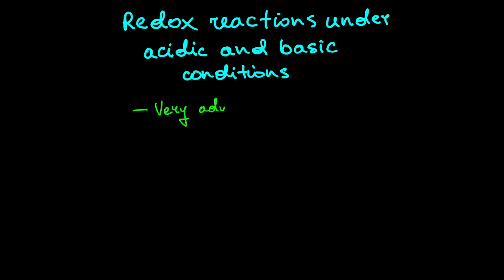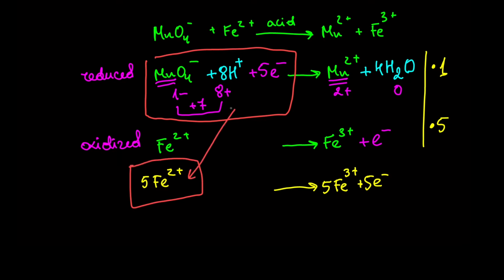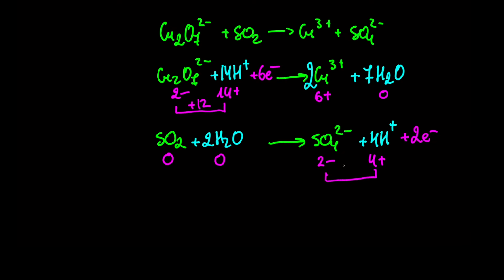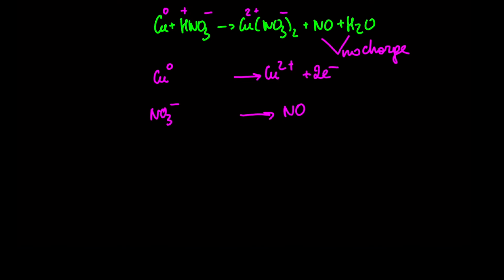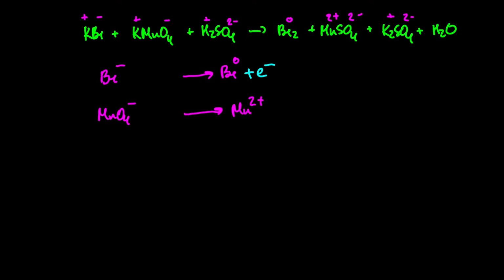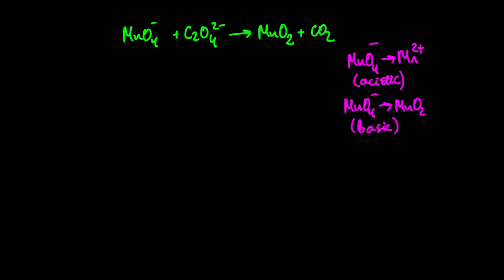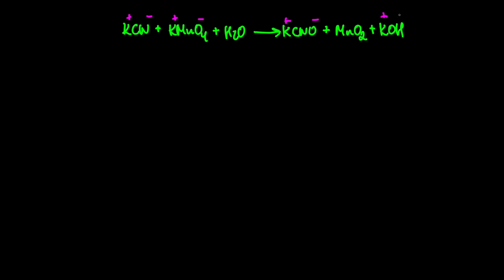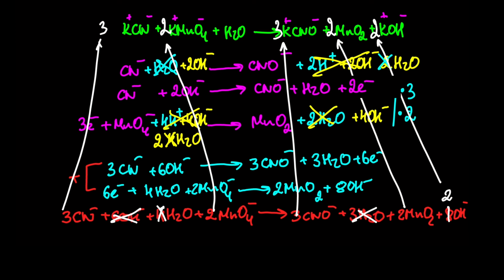Redox Reactions Under Acidic/Basic Conditions + Exercises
Welcome to the inorganic chemistry course. In this lesson, we will discuss Redox reactions under acidic and basic conditions. Also, I will show you how to use both of these methods to balance chemical reactions. This lesson is for advanced chemistry students.
The material you need to completely understand this lesson:❓❓❓